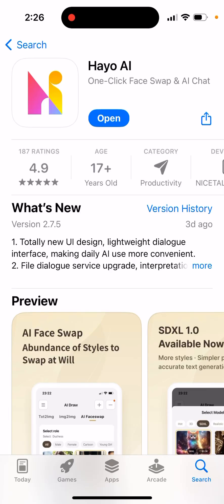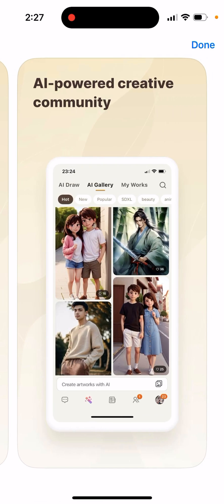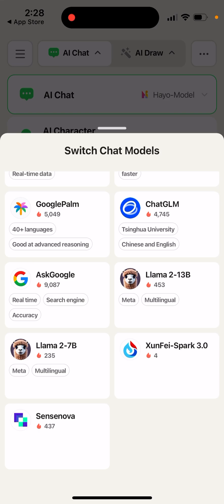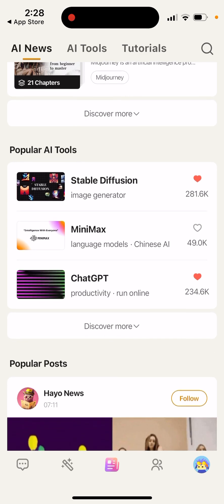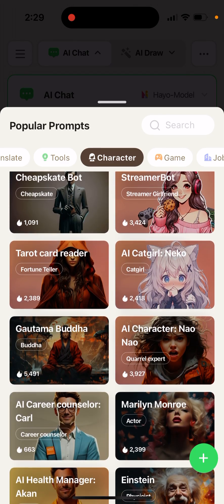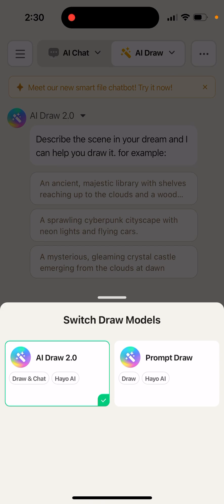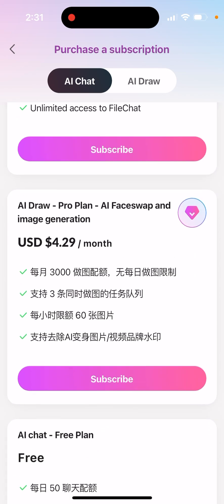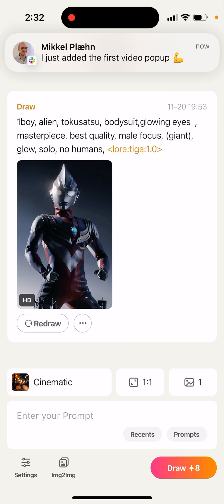How to HAYO AI? Full & easy guide